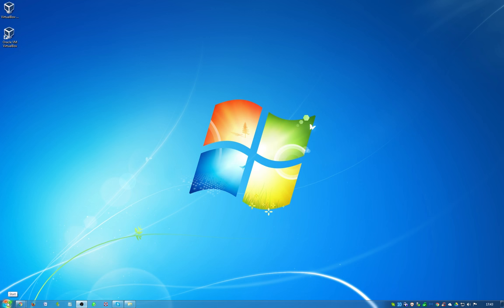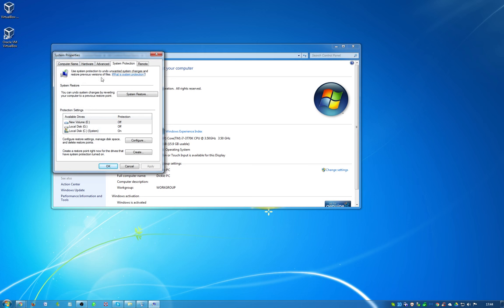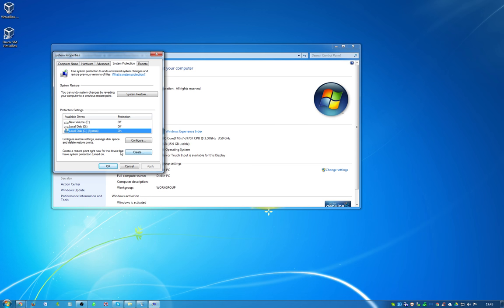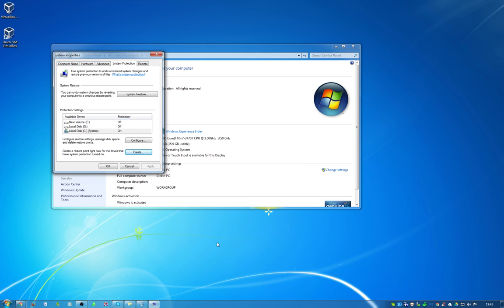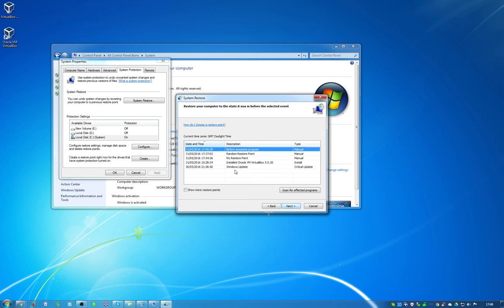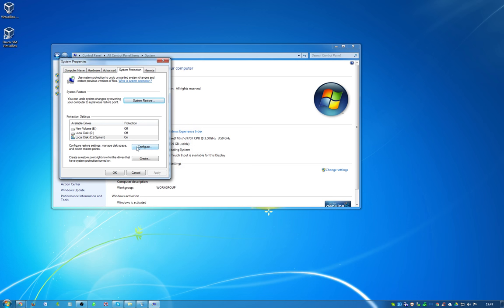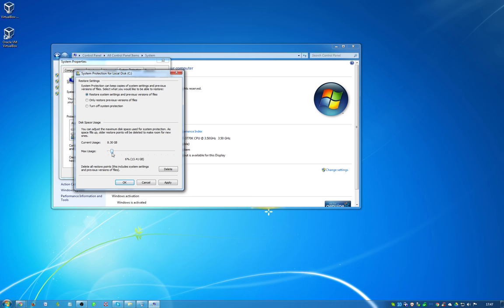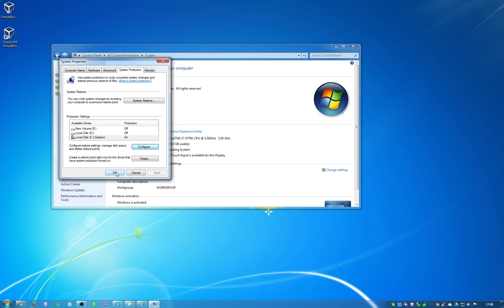How to create a System Restore Point in Windows 7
In this tutorial I will show you how you can quickly create a System Restore point in Windows 7, as well as how to configure the amount of disk space allocated to System Restore on your HDD. This will also guide you on how you can perform a System Restore should you need to.